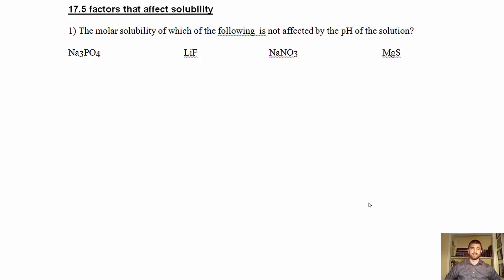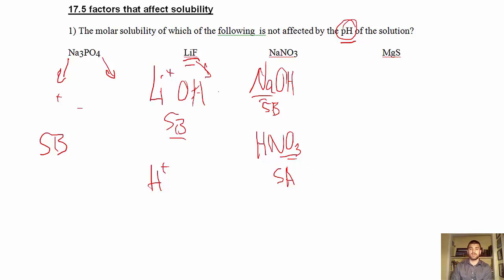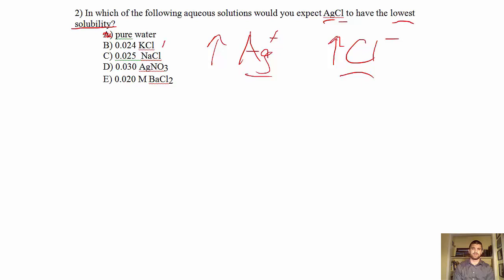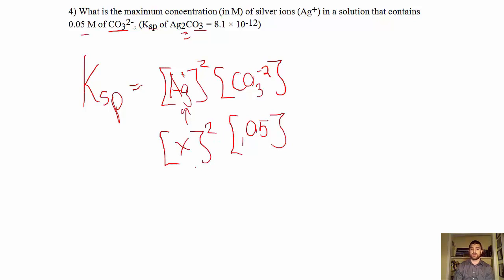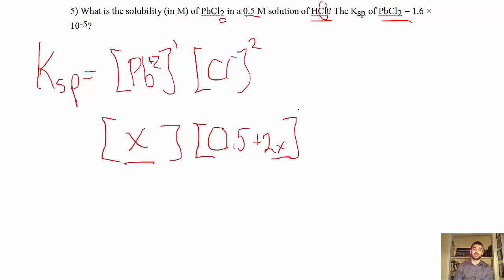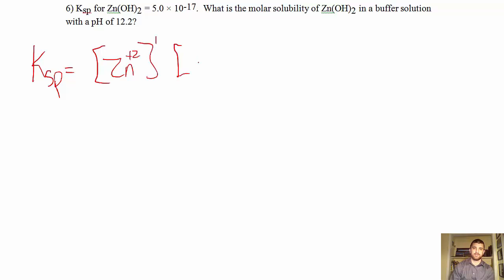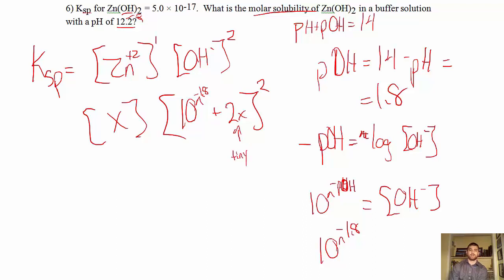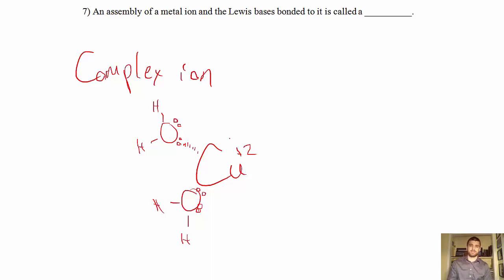17.5 problems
Objectives:
calculate molar solubilities of a salt in a solution containing a common ion
Analyze the effect of pH on the solubility of various compounds
Analyze how the formation of complex ions affects the solubility of various compounds